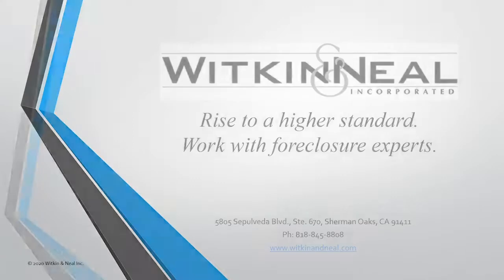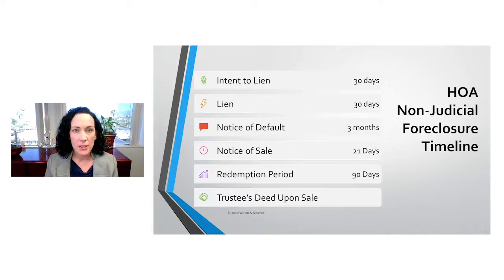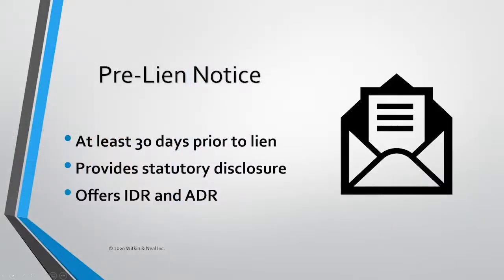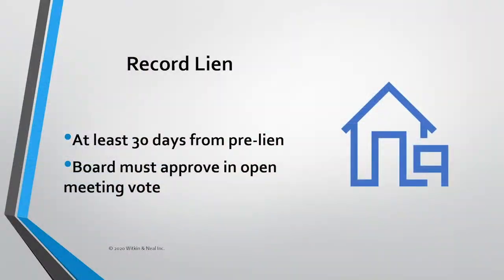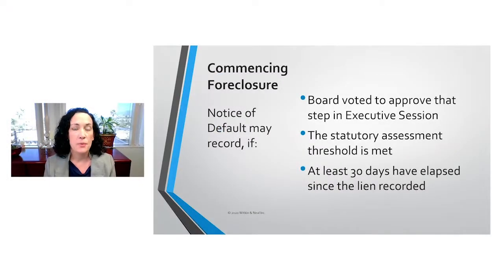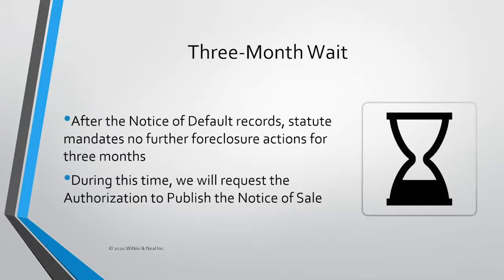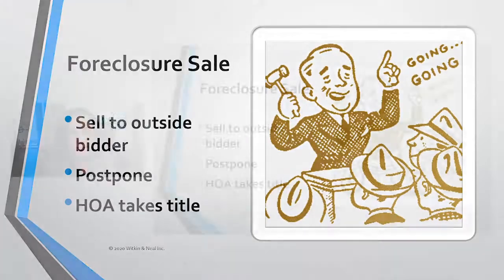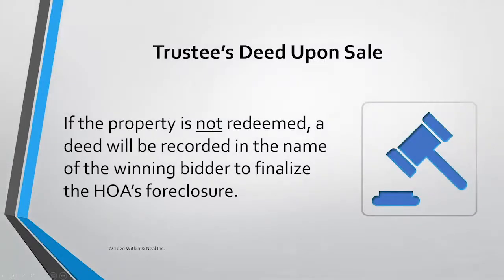Association Collections During a Crisis - Susan Paquette - Witkin & Neal